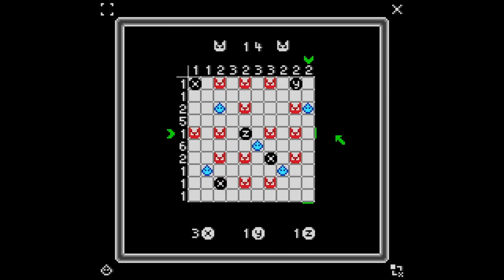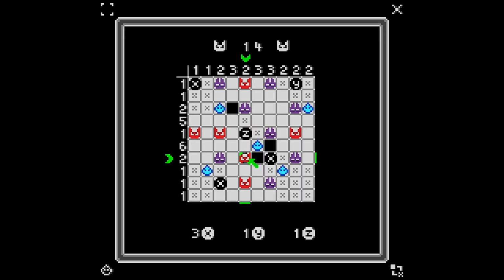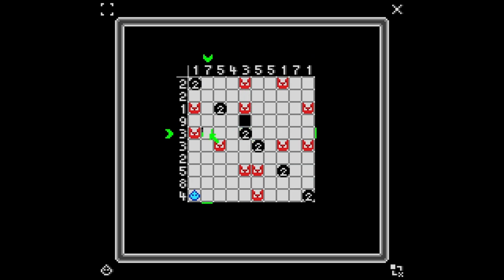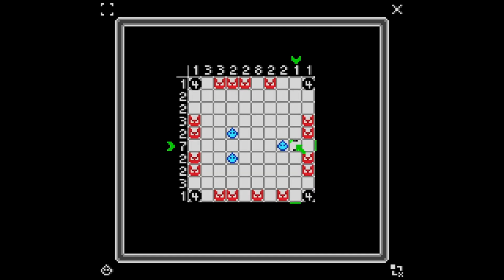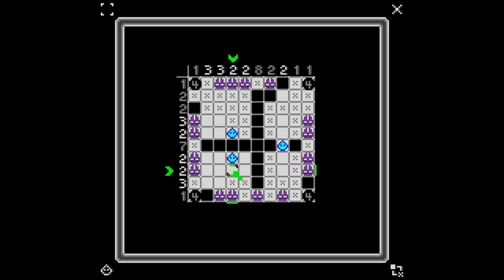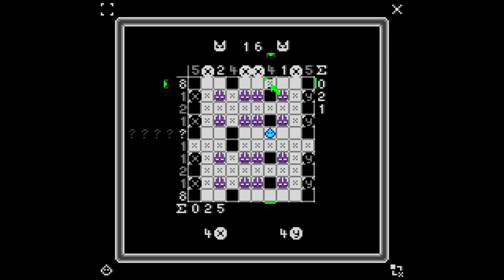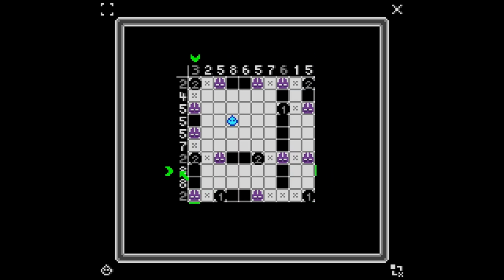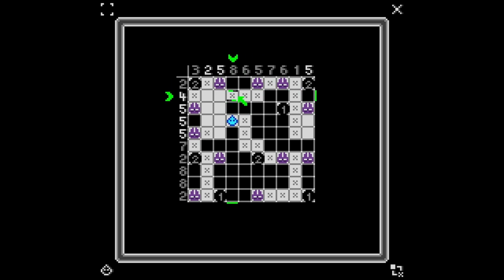Logic Bombs solved, levels 106-110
Timestamps:
00:00 Level 106
04:18 Level 107
07:55 Level 108
11:50 Level 109
14:17 Level 110
19:31 End